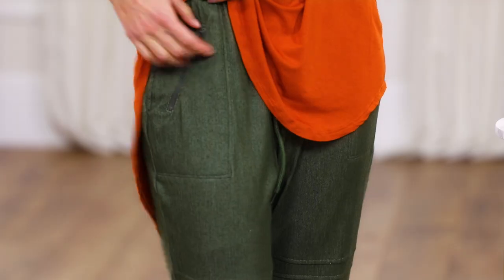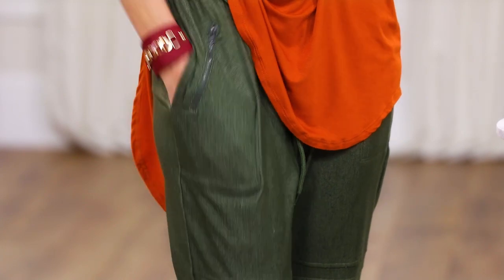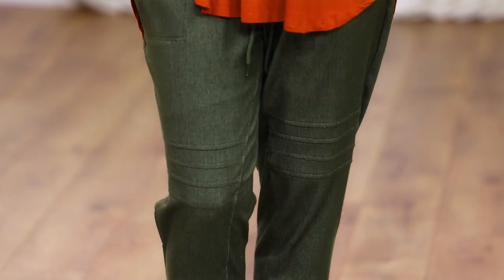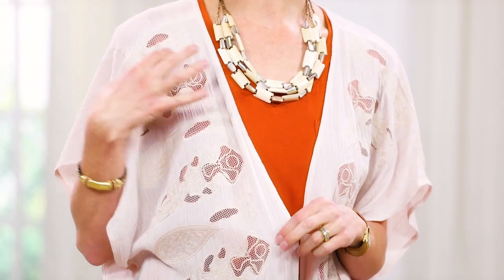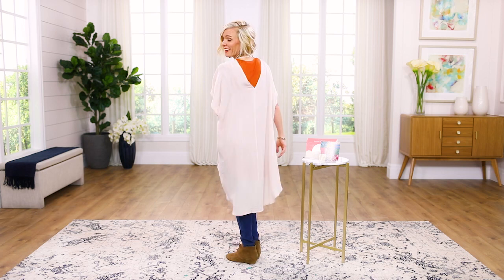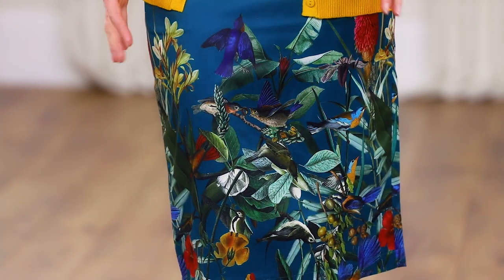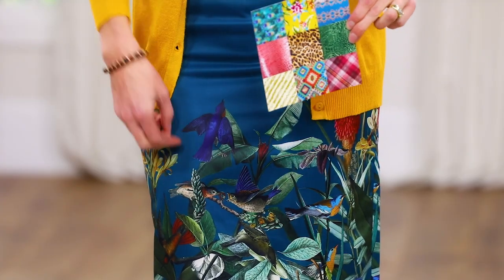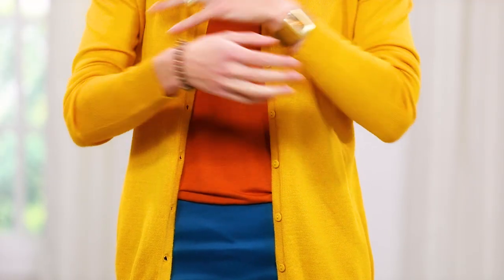How to create dynamic Type 3 outfits using a basic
Nothing basic about these looks!

Dressing Your Truth Expert Sarah shares 3 travel-worthy outfits using one basic tee. Watch her get it done with DYT store new arrivals.

You’ll enjoy a free video course and discover what looks best on you and why, so that you love how you look & feel every day.

We help you feel good and look good so you're more free to DO good in a world that needs your gifts.